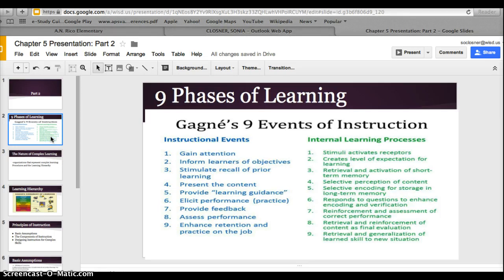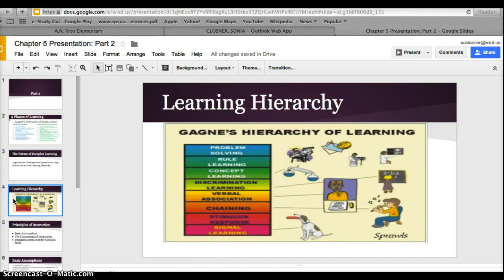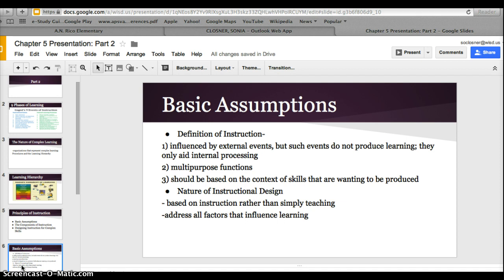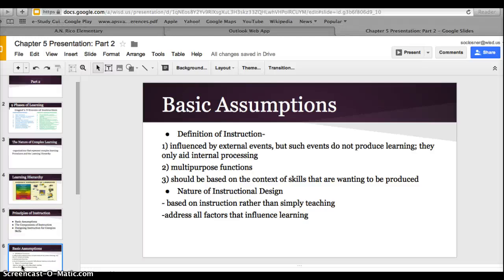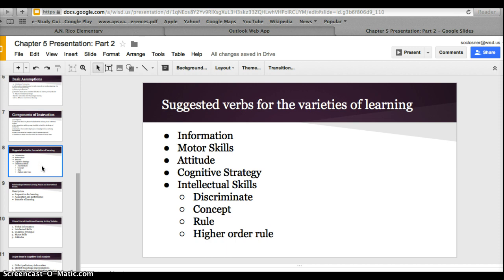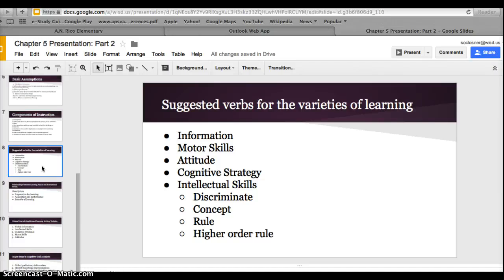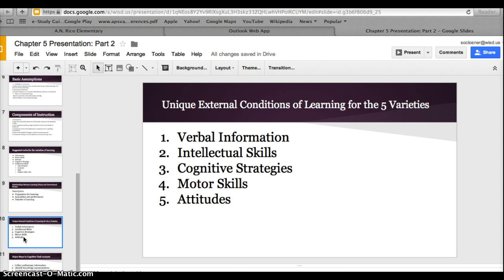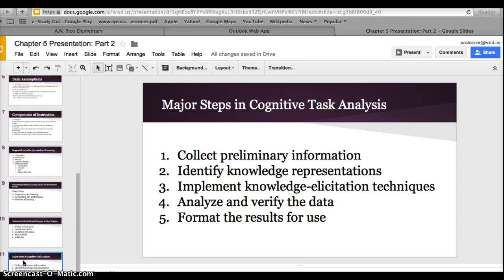Part 2 Gagnes Conditions of learning